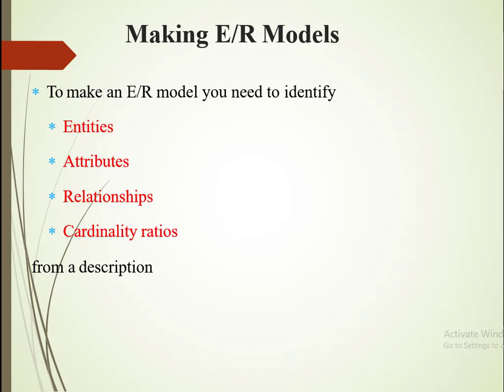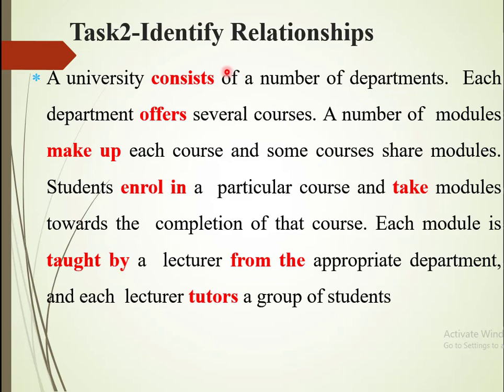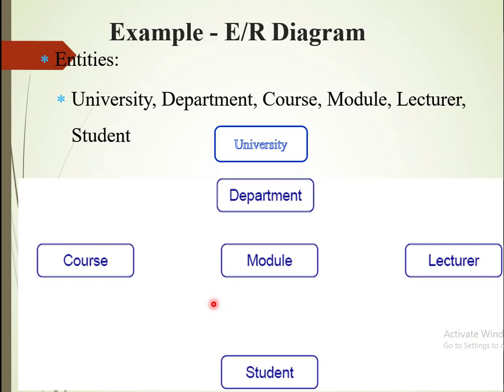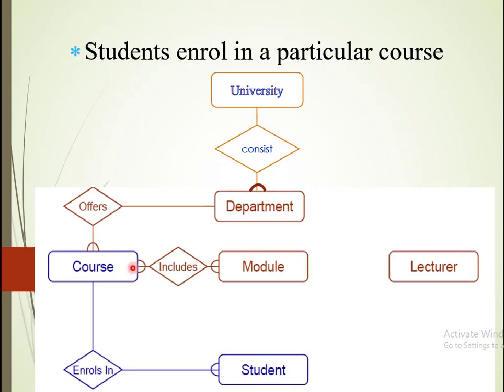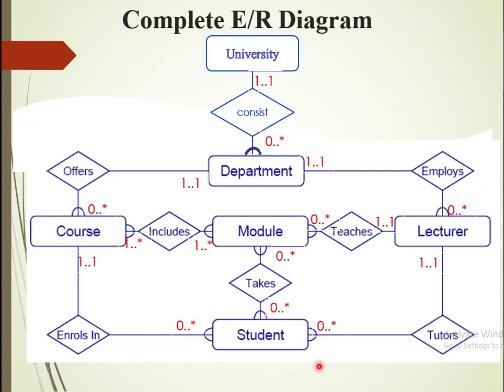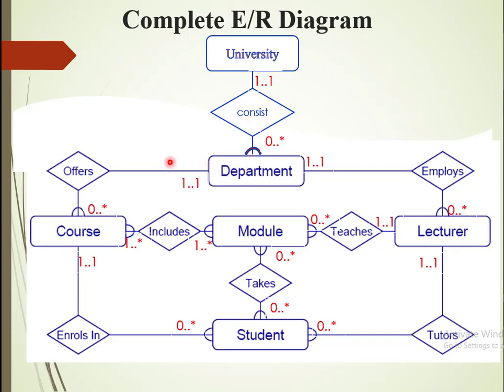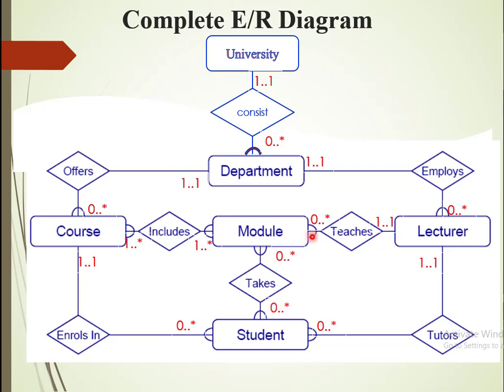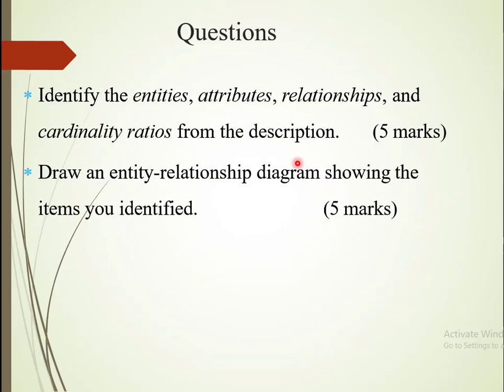DBMS LESSON 17: DRAWING ENTITY RELATIONSHIP DIAGRAMS STEP BY STEP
The video uses a real-life university case scenario to explain the steps followed when drawing an Entity Relationship Diagram /ER Diagram.
The video will explain how to identify
1. Entities
2.Relationship
3.cardinality ratios